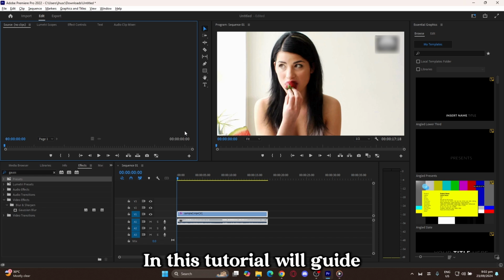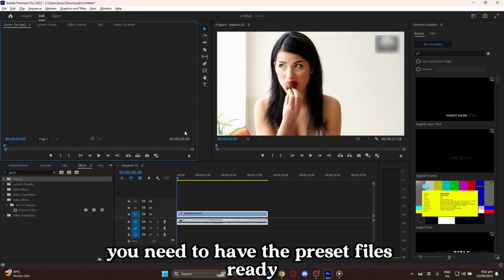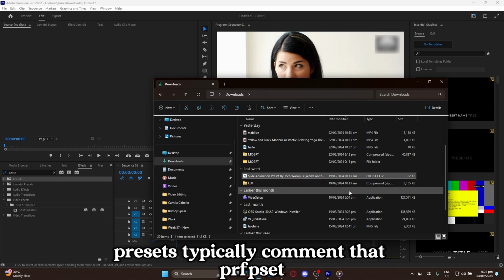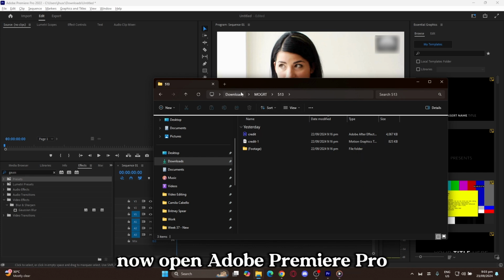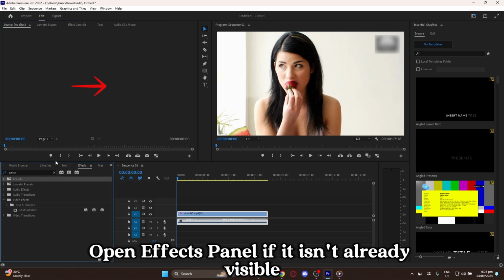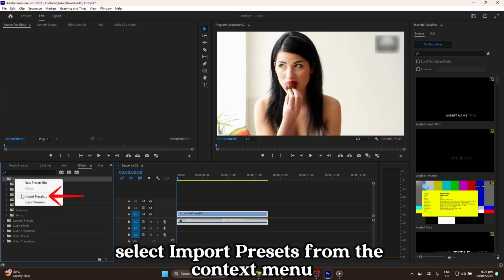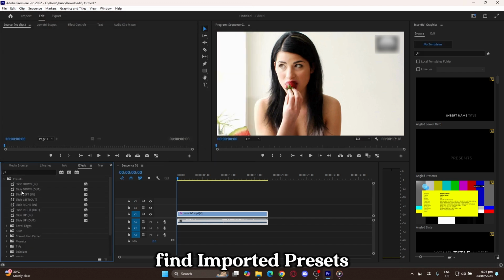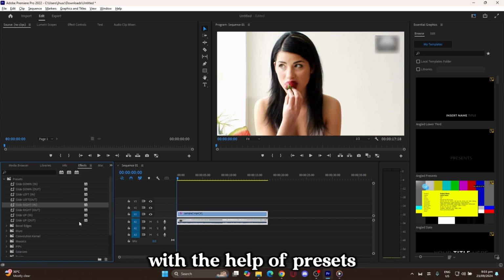✅ How to IMPORT PRESETS INTO PREMIERE PRO - FULL UPDATED GUIDE 🚀✨😱✅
Want to speed up your editing process in Adobe Premiere Pro?

In this full updated guide, I’ll walk you through the easy steps to import presets into Premiere Pro!

Whether it's transitions, color grading, or effects, presets are a game-changer for saving time and boosting creativity.

🔍 In This Video, You Will Learn:

How to Import Presets: A step-by-step guide to importing presets for transitions, effects, and more.
Where to Find Presets: Tips on locating your downloaded presets and organizing them in Premiere Pro.
Applying Presets: How to quickly apply your imported presets to your clips for consistent results.
Bonus Tips: Best practices for managing your preset library for seamless editing.

Save Time: Quickly apply your favorite effects and transitions with ease.
Customize Your Workflow: Tailor your Premiere Pro setup with the presets you need for any project.
Effortless Editing: Perfect for beginners and professionals looking to streamline their video editing.
Professional Results: Achieve polished, consistent looks with minimal effort.